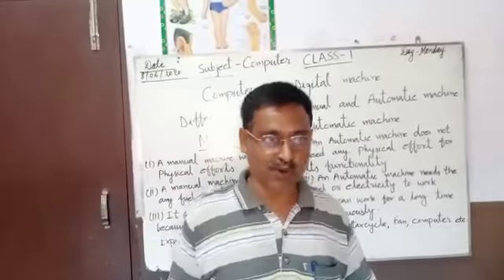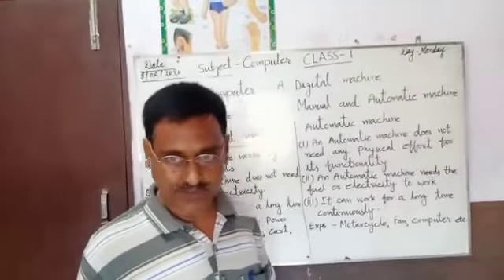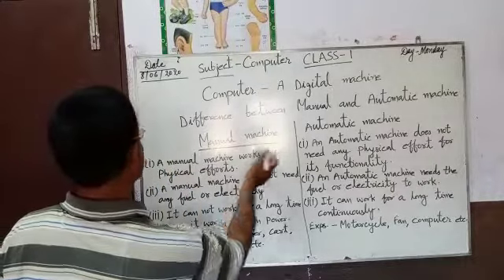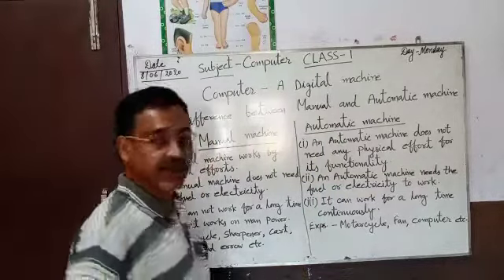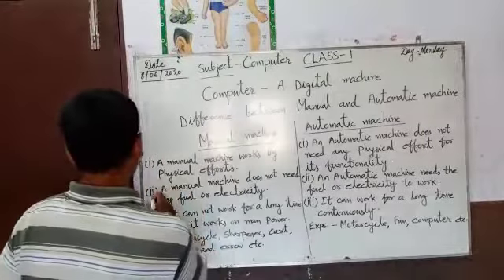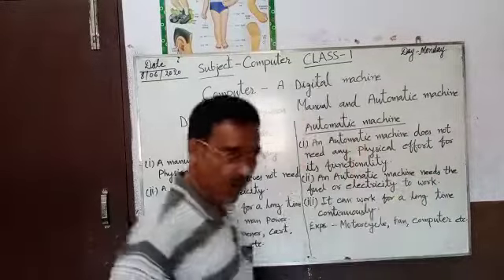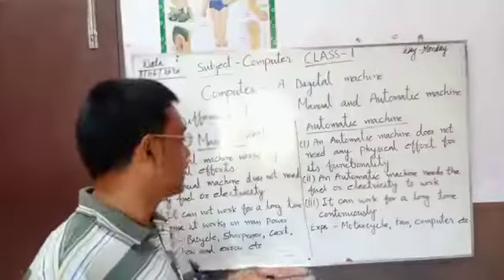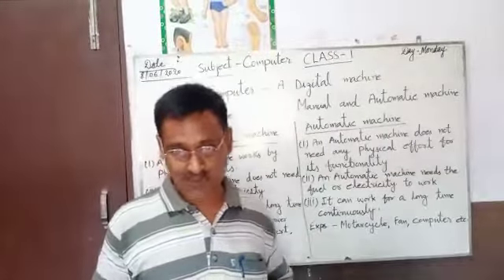Chapter -01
Video from NIRAJ KUMAR